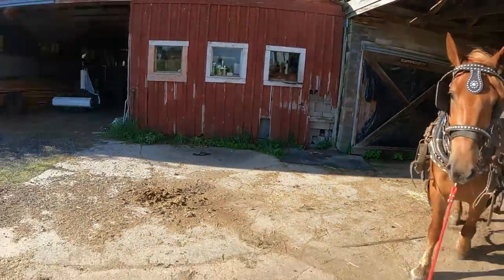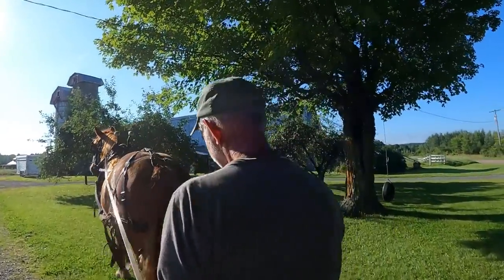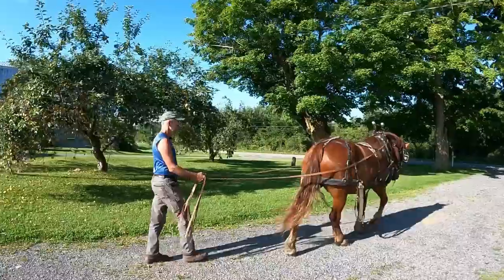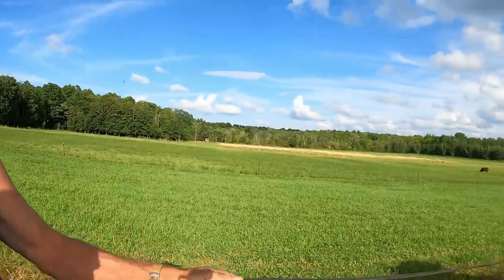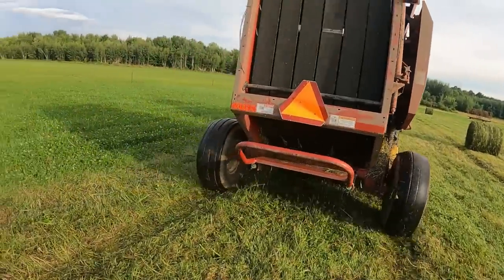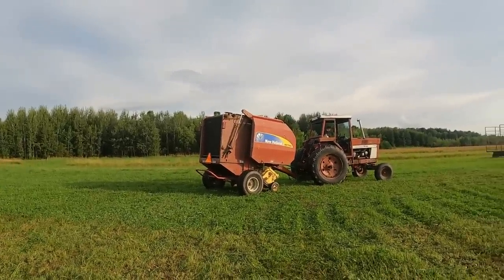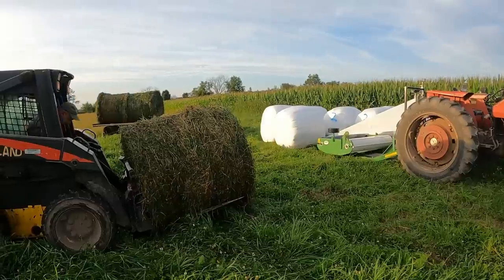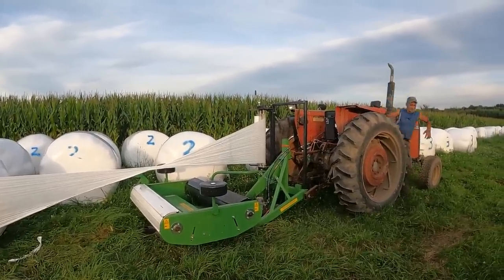Duke's Turn to Train & FINALLY Making some Hay!!! // Draft Horse Farming #521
Today it is Duke's turn to train after a long break! He did very well, and Earl had another training session as well! Then we are finally making some hay during this rainy rainy summer! Our neighbor helped round bale some hay so we are bringing it in and wrapping it!